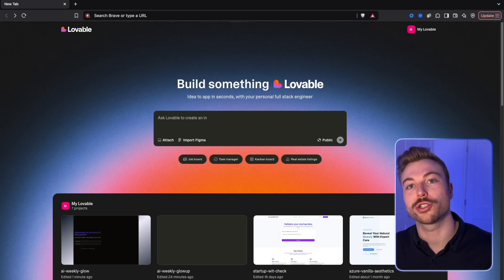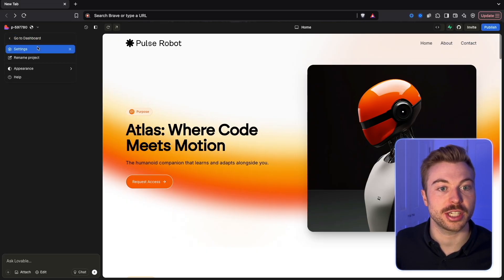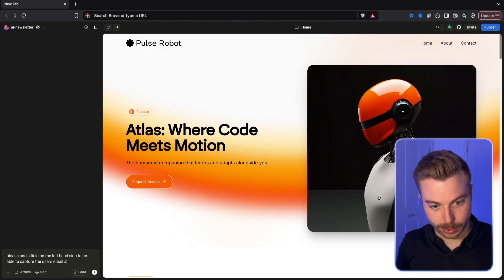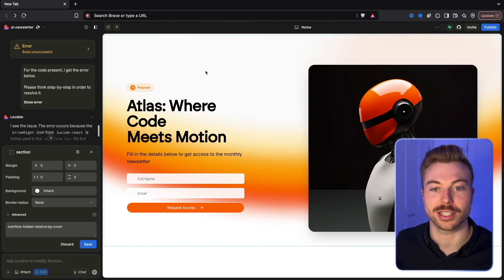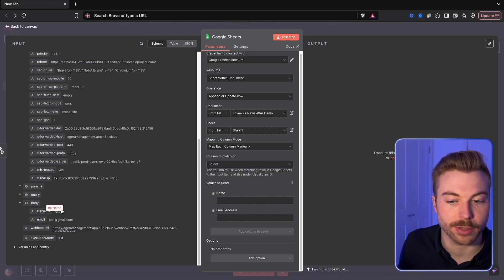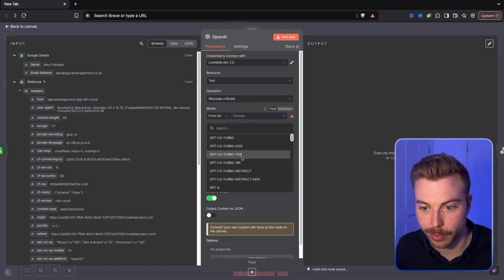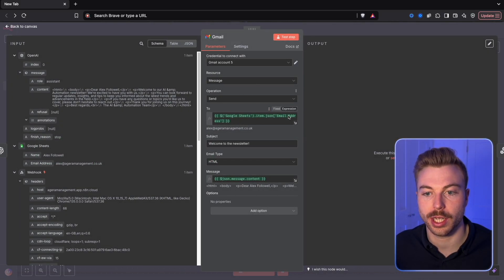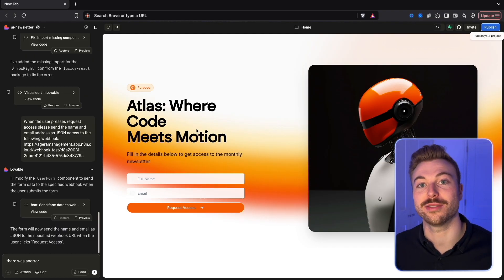How I Built an AI Newsletter in Minutes With Lovable 2.0!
🚀 Join the Skool AI Community – blueprints, tutorials, tools & expert help to level up fast!

Chapters:
00:00 - What’s New in Lovable 2.0?
00:45 - Exploring the New UI & Pricing
01:30 - Remixing a Template for Our AI Newsletter
02:20 - Custom Domains & Project Setup
03:10 - Chat Mode in Action: Building with Prompts
04:00 - Adding Form Fields & Styling the Page
05:00 - Connecting Lovable to n8n via Webhook
06:00 - Sending Data to Google Sheets
07:00 - Auto-Sending Welcome Emails with OpenAI
08:15 - Dev Mode, Security Scans & Multiplayer Features
09:15 - Final Workflow Test & What’s Coming Next

💡 🚀 Lovable 2.0 just dropped – and I’m using it to rebuild my AI newsletter signup page from scratch!

In this video, I walk you through Lovable’s newest features – including Chat Mode Agent, Dev Mode, Multiplayer, Visual Edits, and Custom Domains – to create a clean, modern landing page that sends user signups straight to n8n for automation.

We’ll:
✅ Use Chat Mode to generate a sleek layout
✅ Add name + email inputs and trigger a webhook
✅ Explore the updated Visual Editor & Dev Mode
✅ Highlight Security Scan and Multiplayer options
✅ Deploy it to a custom domain with a single click